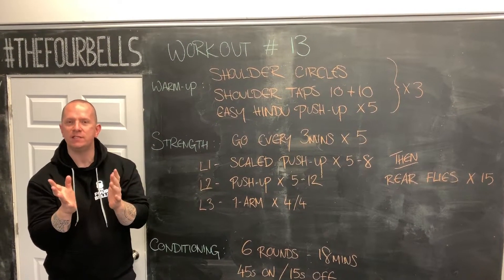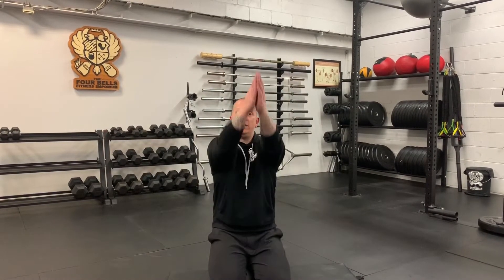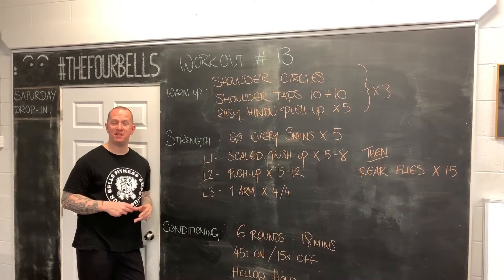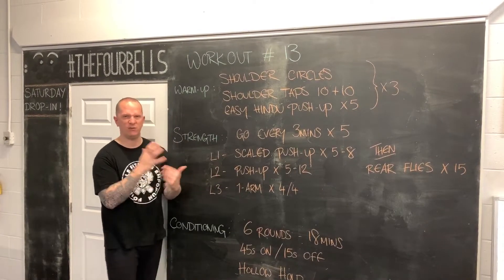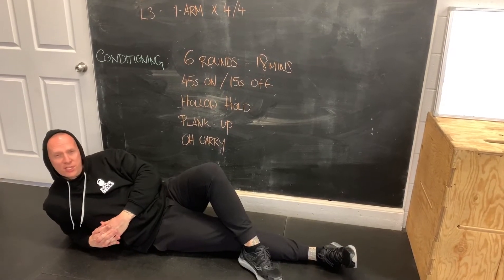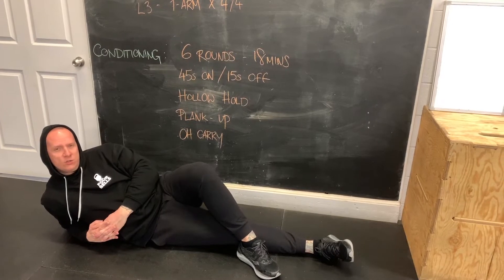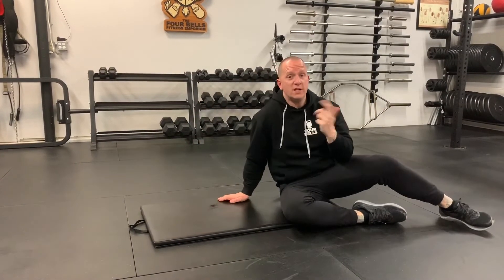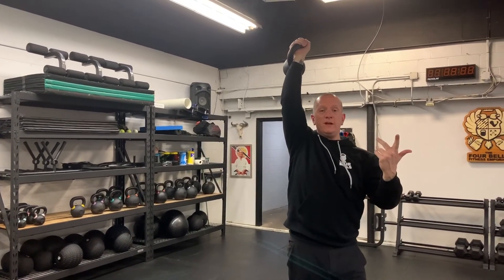Workout from Home #13 - Four Bells Fitness Emporium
It's week 3 of our push-up cycle!! Coach Mark explains how we should approach the workout if we have equipment available or if we are dealing with limited resources. The strength piece today is working on those Push-ups with some work for the rear delts, and the conditioning piece is a lot of abs with some carrying action!

Be sure to watch the whole video as we have options whether you have gym equipment available or if you have limited options at home!